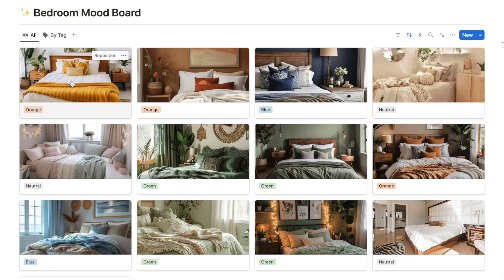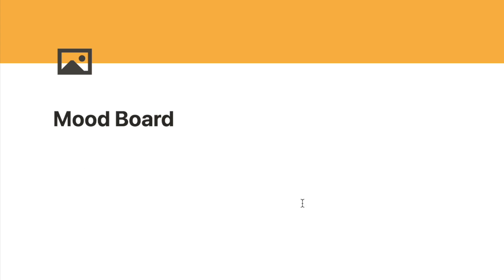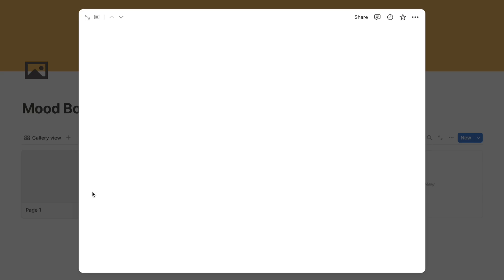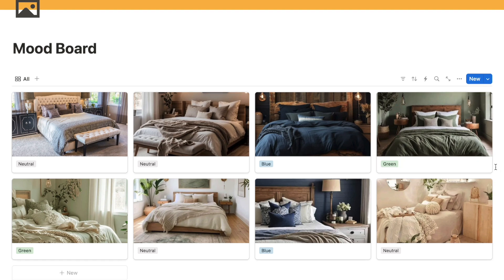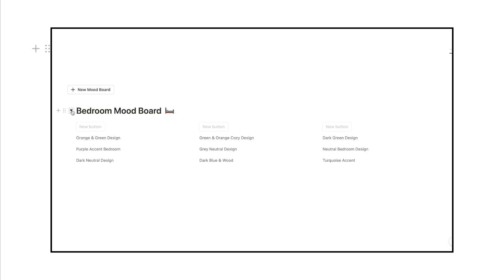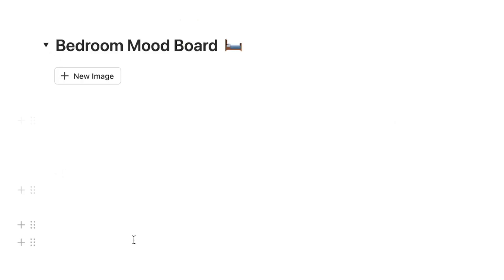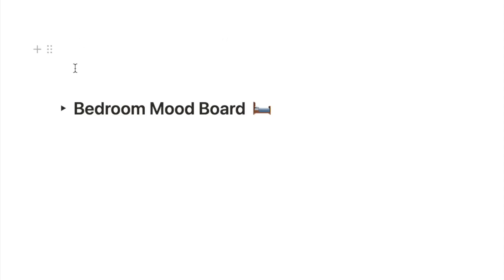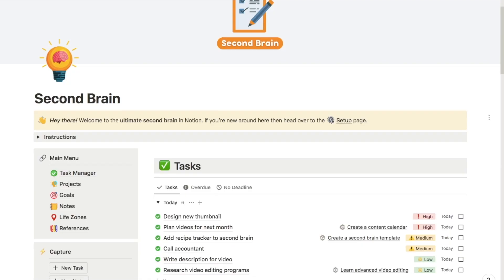Create a Mood Board in Notion - 2 Best Methods ✨ (Beginner Tutorial)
Grab my Notion Second Brain Template:
Rated 5 Stars! ⭐ ⭐ ⭐ ⭐ ⭐
Become more productive today!

(Including travel planner, finance tracker, reading tracker & more!)

In this Notion tutorial, I show you 2 different ways to build a mood board in Notion.

Mood boards are great for compiling photos for inspiration and I've developed 2 different ways to build a mood board in this video.

One is a database mood board that is easy to sort, filter and group whilst the other is better for vertical images.

🕝 Timestamps:
0:00 - Introduction
2:07 - Mood board 1 - set up the database
4:52 - Mood board 1 - display options
8:03 - Mood board 1 - group by tag
9:54 - Mood board 2 - create layout
11:43 - Mood board 2 - New Image button
14:02 - Mood board 2 - add captions
14:38 - Mood board 2 - New Mood Board button